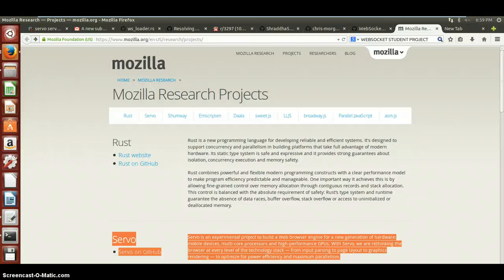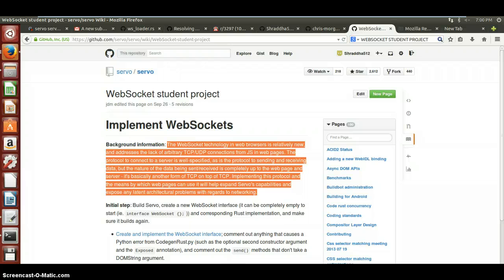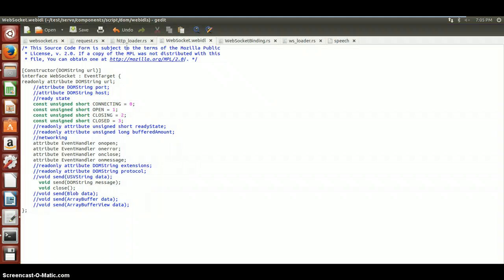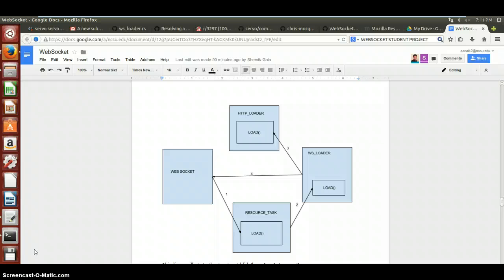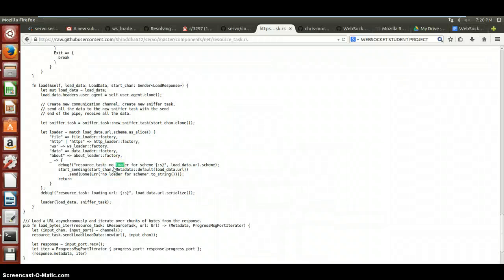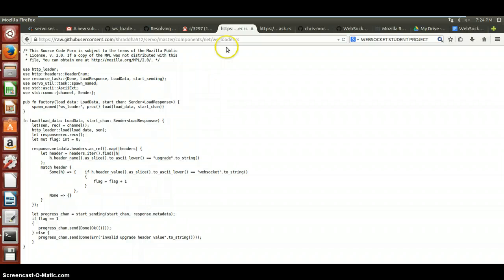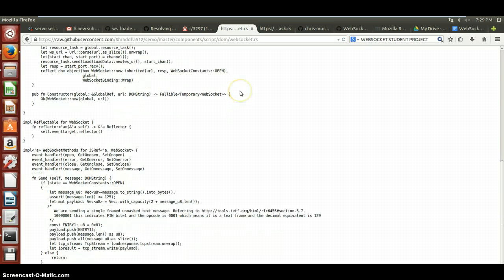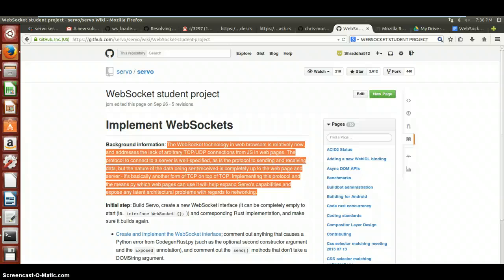M1451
Implementing WebSockets